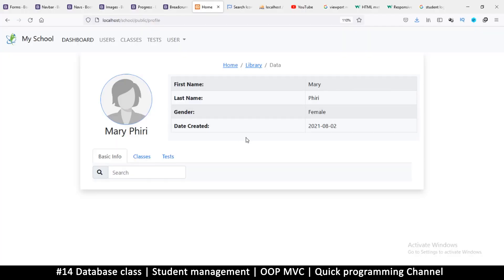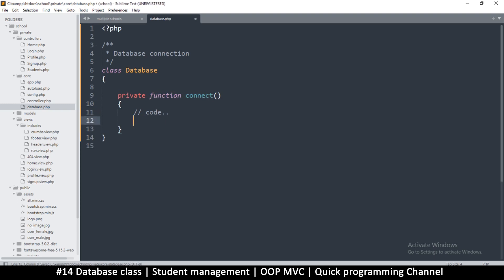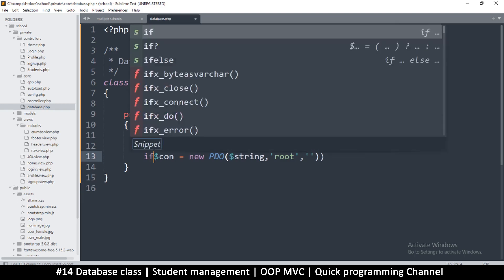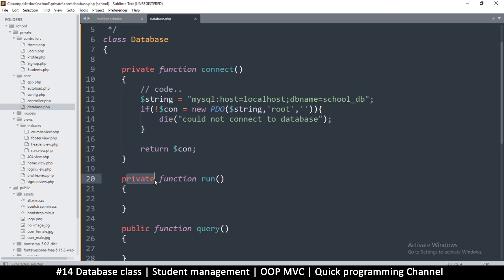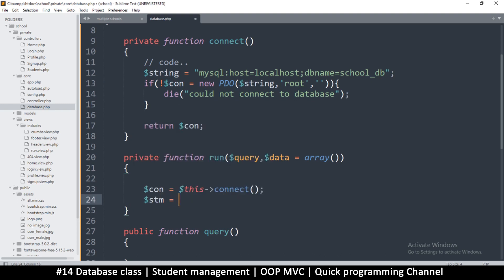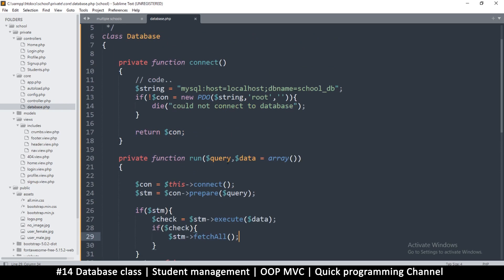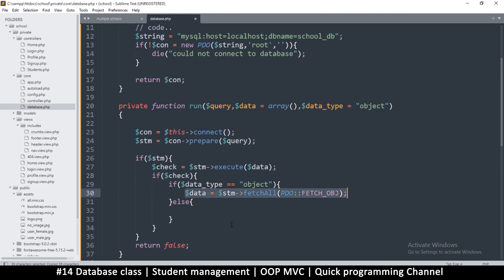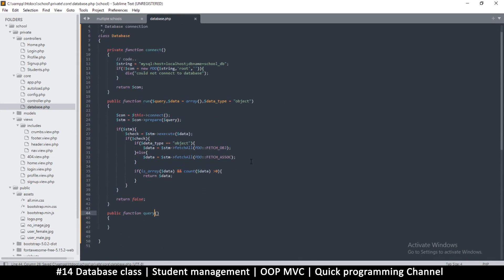#14 Database class | Student management system in PHP | OOP MVC | Quick programming tutorial